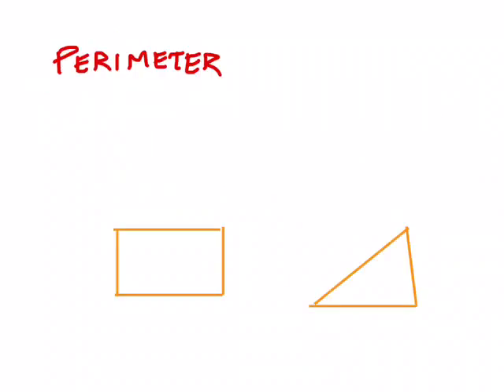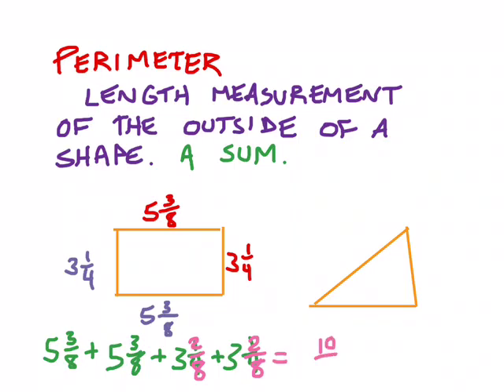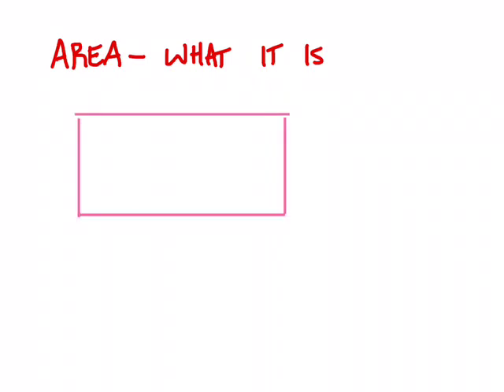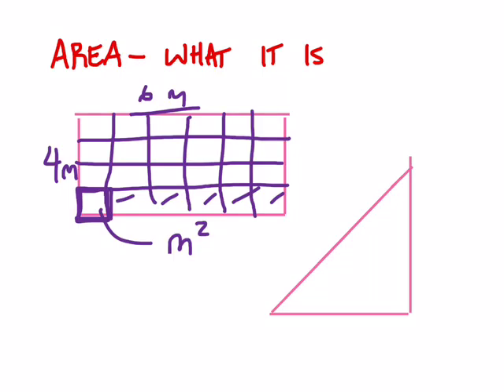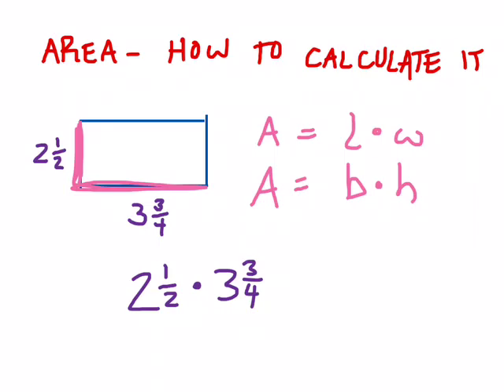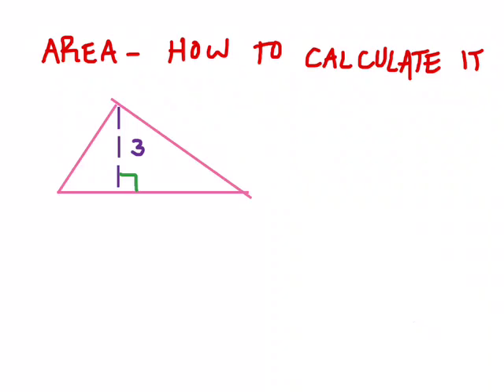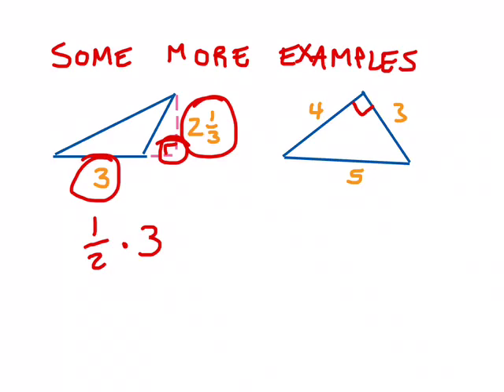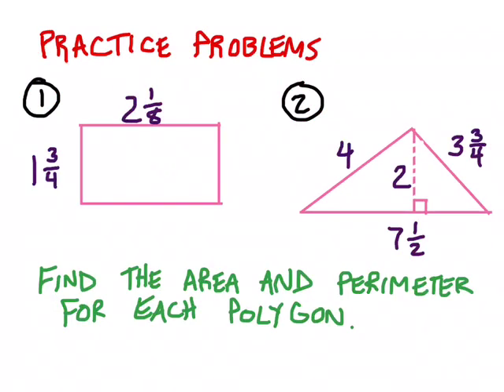Area and Perimeter Video Lesson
Video lesson on calculating area and perimeter